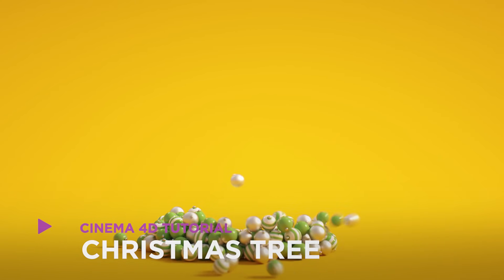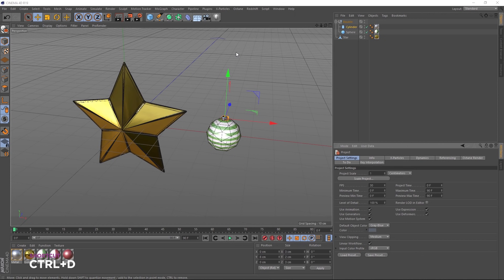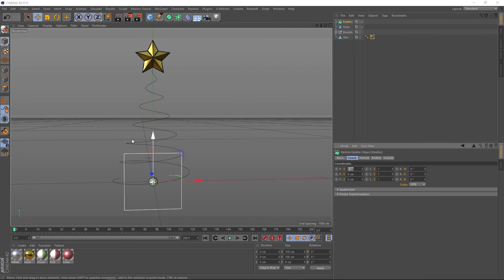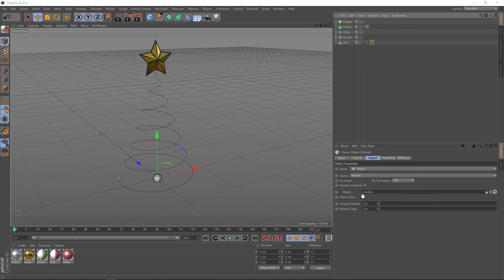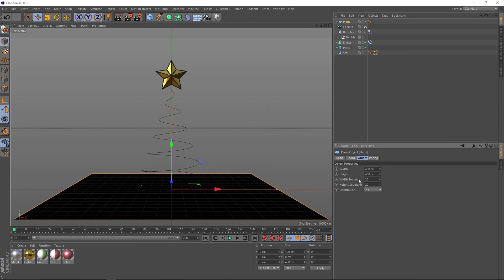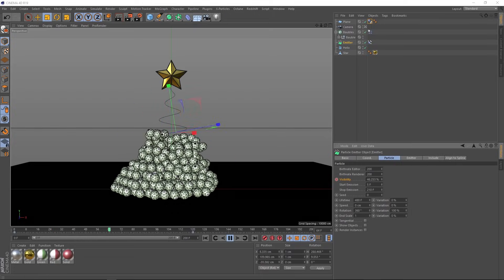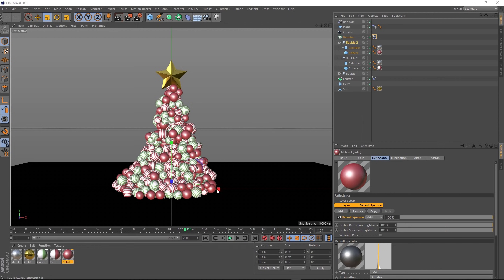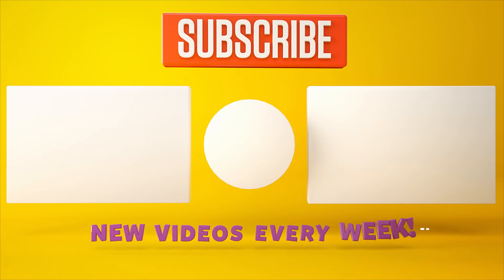C4D Christmas Tree - Cinema 4D Tutorial (Free Project)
Today we'll be creating this animated Christmas Tree in Cinema 4D! We'll be using dynamics in C4D to build an Xmas tree out of Christmas baubles.

▼ FOLLOW US ▼